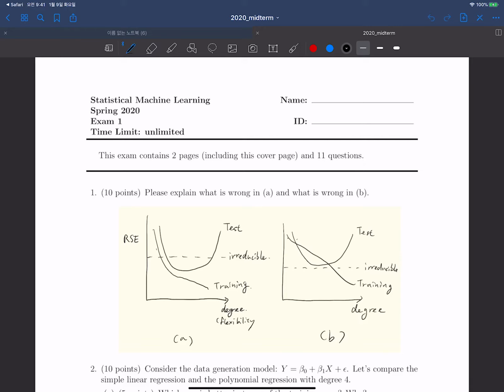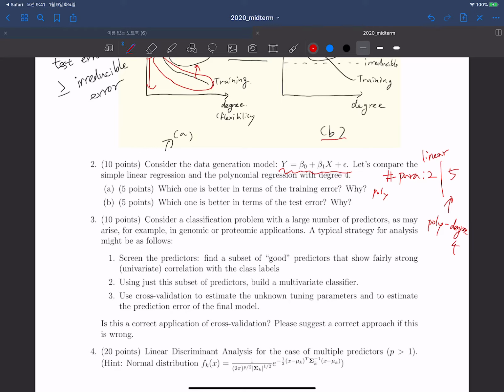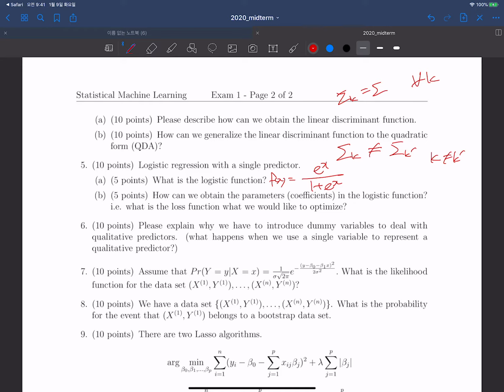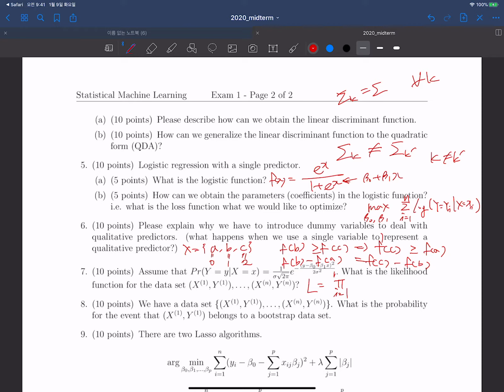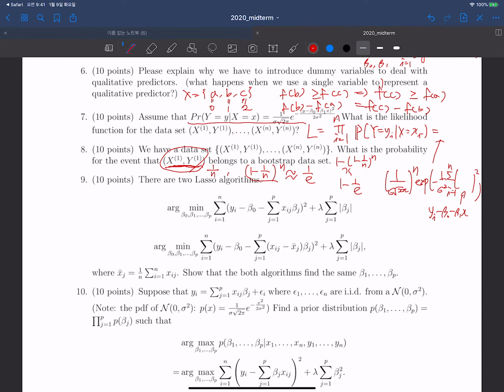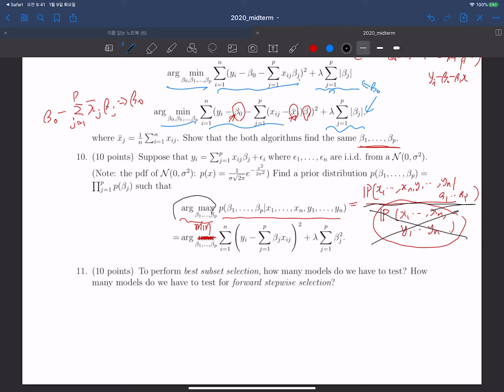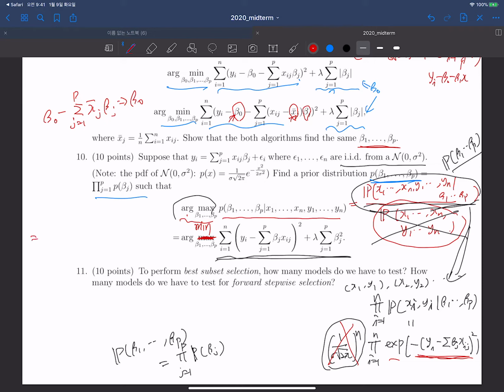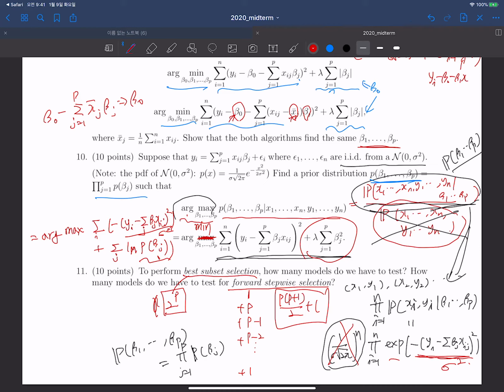midterm solution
KAIST IE343 statistical learning